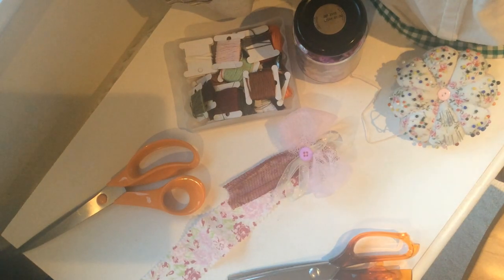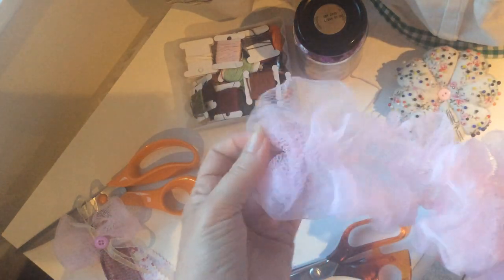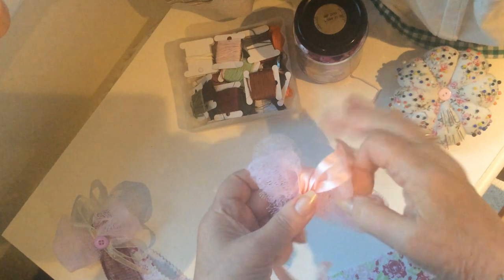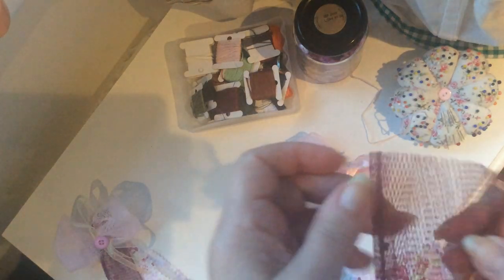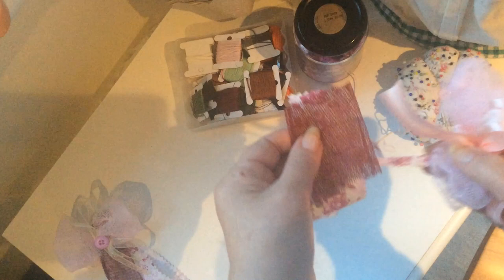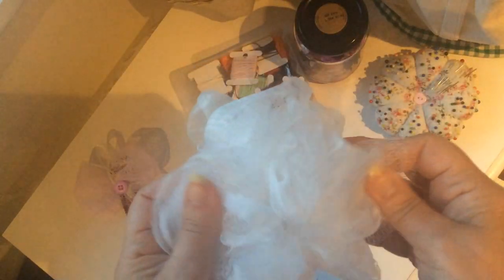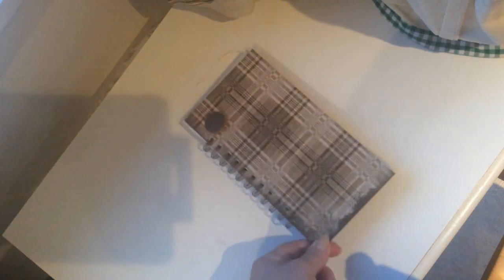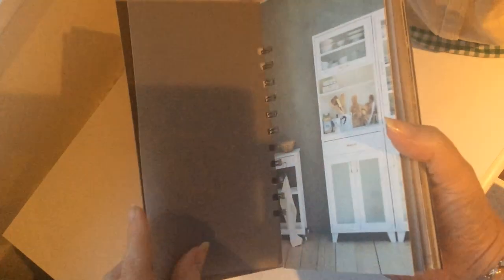How to make a junk journal bookmark from a bath scrubby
Whilst taking a bath recently, my bath scrubby fell to pieces and I was surrounded by pink, plastic netting. As a junk journaller, I saw possibilities! In this video, I show you how I turned my bath scrubby into a series of bookmarks to enhance my journals.